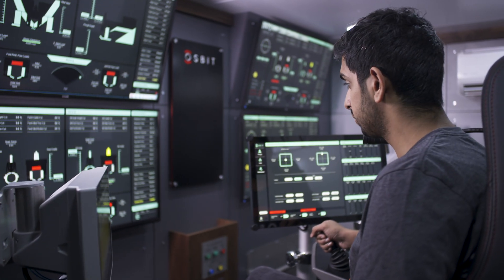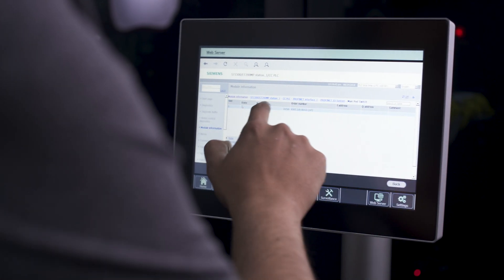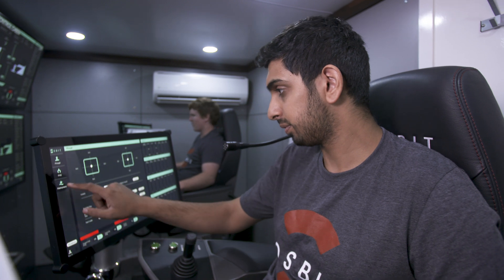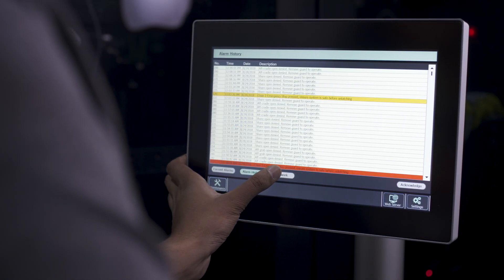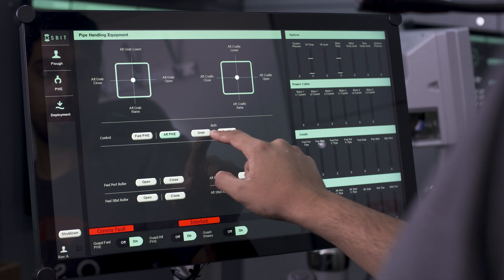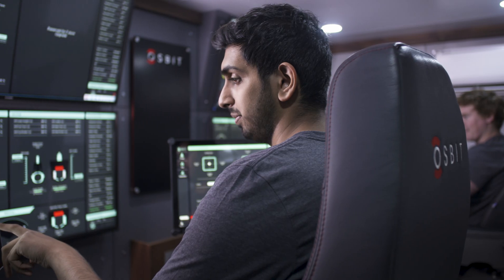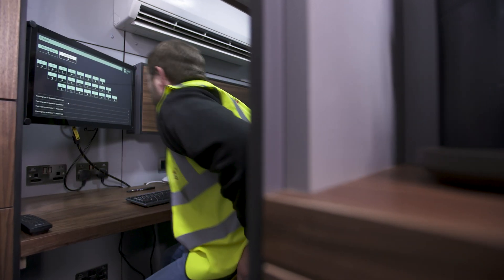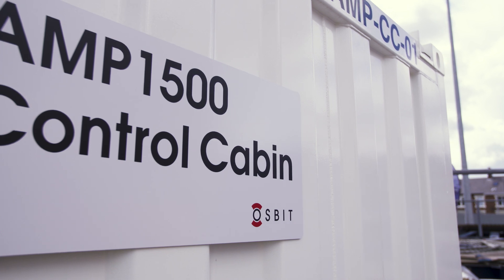Osbit Subsea Trenching Control Systems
Osbit Engineer Abbas explains our control system methodology inside the state of the art bespoke control system supplied to DeepOcean for their AMP1500 subsea plough.